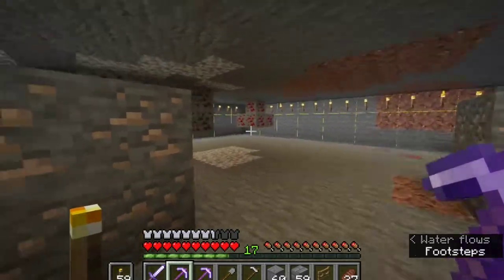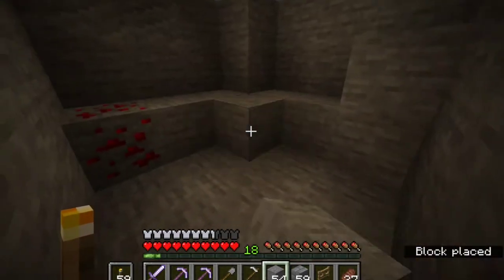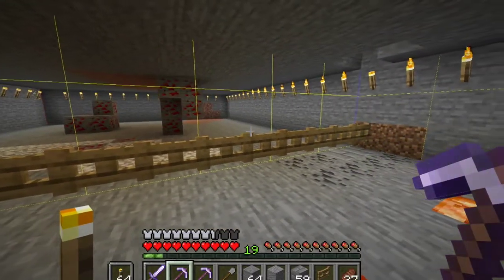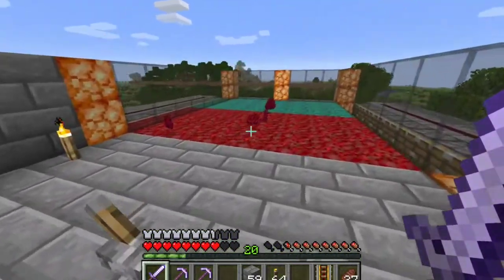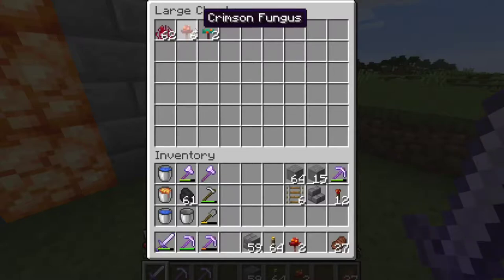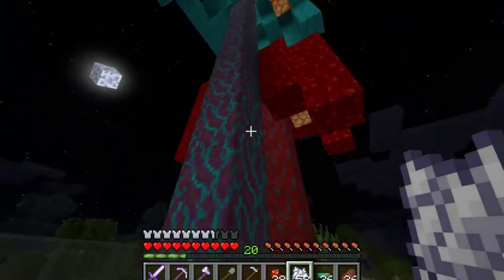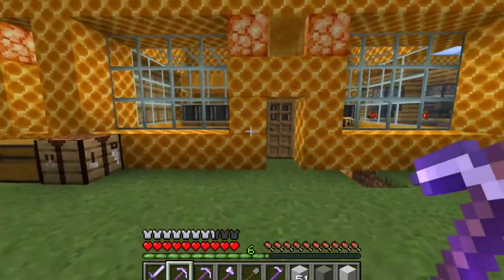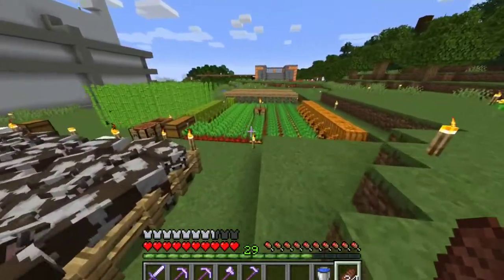Starting the Sleepy Sheep Hotel!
Lets play Minecraft series! We continue playing the hit game Minecraft that released in 2011.